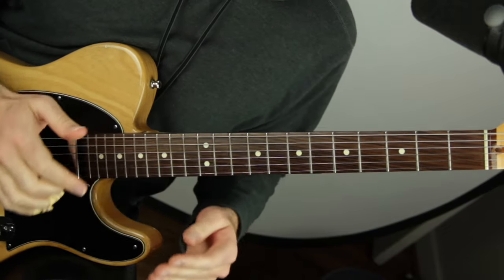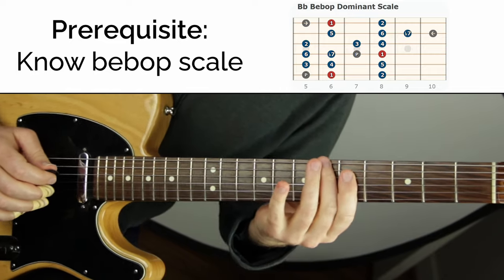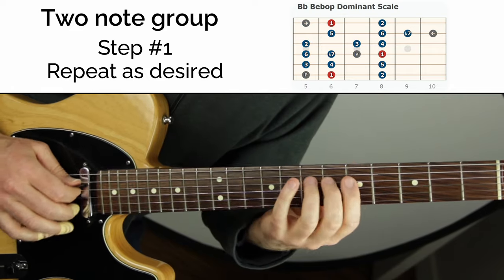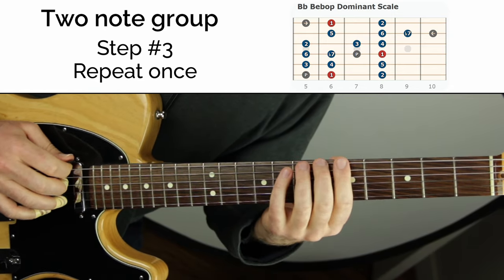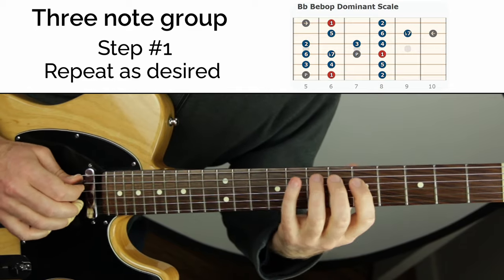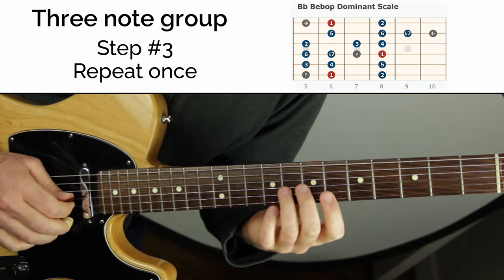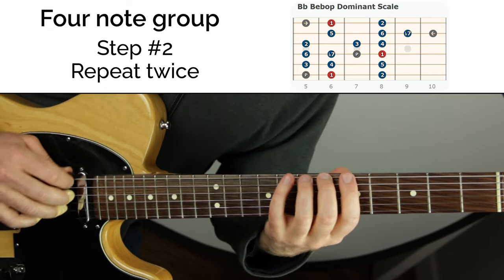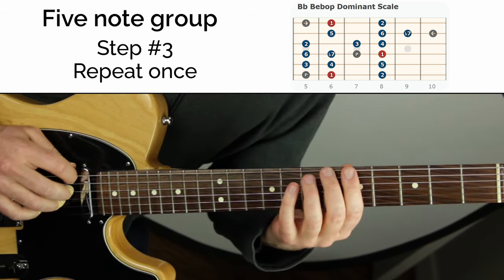The hard truth about learning to improvise (Bebop Scale Guitar Lesson - Level 2)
. In this video I show you exercises to help you master improvising with the bebop scale.

💬 LESSON DESCRIPTION:
This is the second lesson in my bebop scale guitar lesson series.
The bebop scale is about targeting chord tones on strong beats, which is a game-changing practice, whether we're interested in jazz or not.
In this video, I show you a series of drills to help you master improvising with the bebop scale.
By practicing these drills, we can break through a common challenge, which is sounding like a scale when we improvise.
We may know the “right notes” to play when improvising, but we wonder why doesn't it sound musical yet.
Step-by-step exercises like the ones in this video can help solve this problem.
I hope you enjoy the lesson!
Thanks! :)
- Jared

🕛 VIDEO CONTENT OUTLINE (WITH TIMESTAMP LINKS):
0:00 - About this video
1:25 - The problem to solve
2:44 - Bb7 chord tones
3:26 - Bb mixolydian scale
5:06 - Bb bebop scale
6:11 - "Treading water"
8:07 - Two notes: step #1
11:44 - Two notes: step #2
13:50 - Two notes: step #3
16:13 - Two notes: step #4
17:20 - Three notes: step #1
21:08 - Three notes: step #2
22:20 - Three notes: step #3
23:41 - Three notes: step #4
25:18 - Four notes: step #1
27:33 - Four notes: step #2
28:11 - Four notes: step #3
29:07 - Four notes: step #4
30:11 - Five notes: step #1
31:28 - Five notes: step #2
31:58 - Five notes: step #3
32:22 - Five notes: step #4
33:26 - Recap
34:20 - Free learning resources!